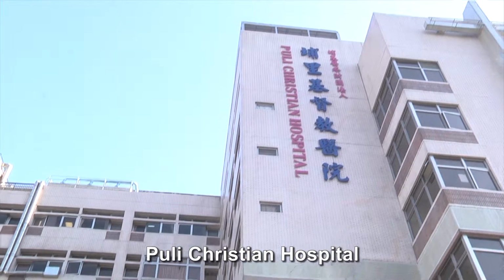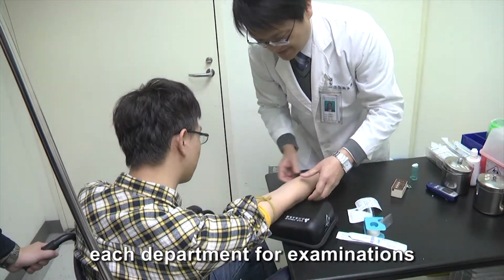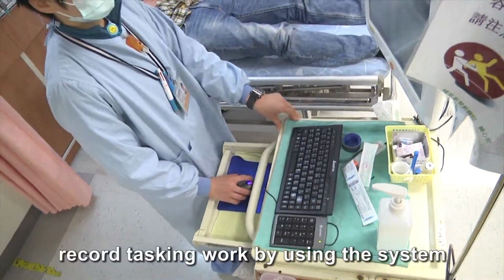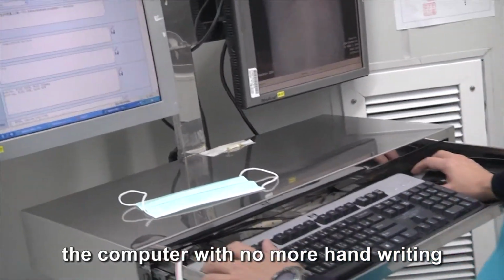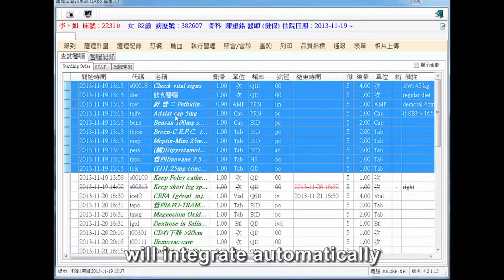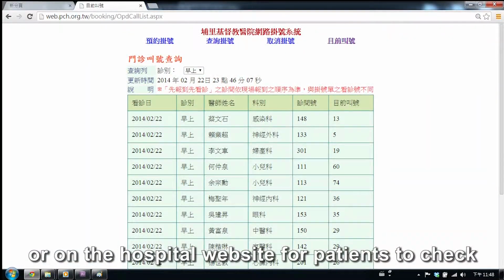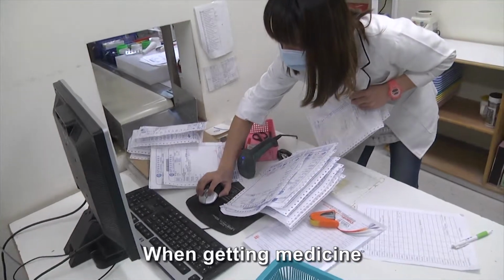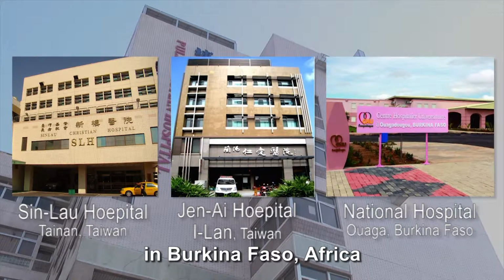埔里基督教醫院醫管資訊系統簡介 (英語發音英文字幕版)